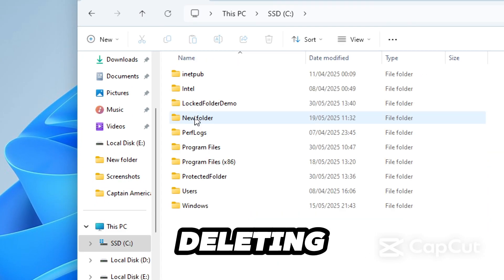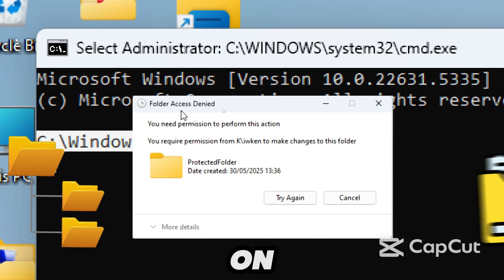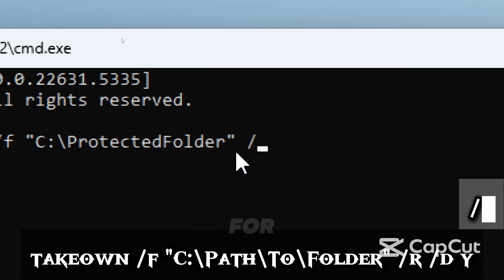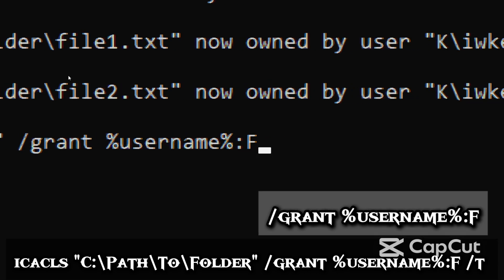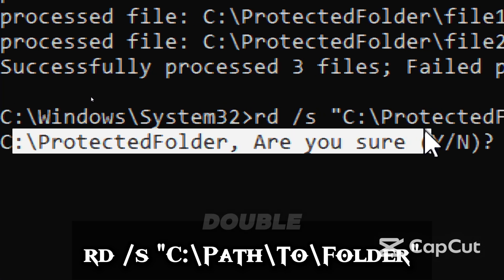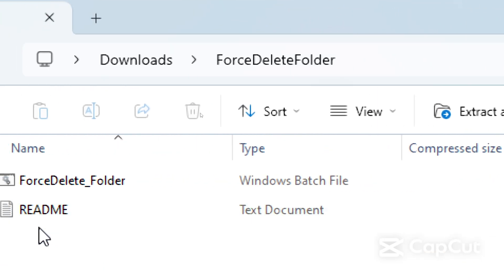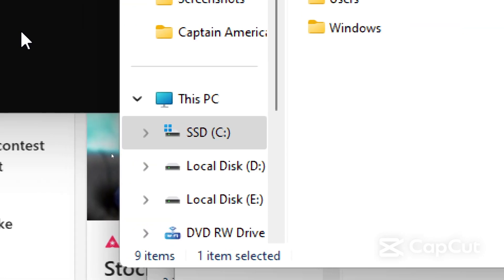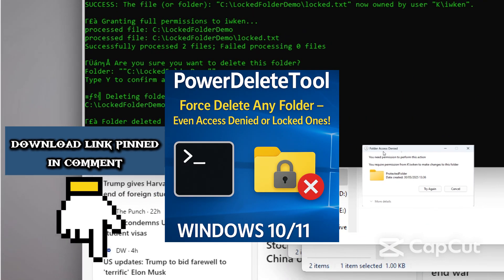How to Force Delete A File Windows 10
🚫 Fix “Access Denied” & “You Need Permission” Errors — Step-by-Step!

Have you ever tried to delete a folder on Windows and got hit with frustrating errors like:

❌ "Access Denied"
❌ "You need permission from SYSTEM to make changes to this folder"

You're not alone — Windows often locks folders down, especially leftover program files, malware, or protected directories.

But in this video, I’ll show you how to FORCE DELETE any folder (yes, even locked or permission-restricted ones) using Command Prompt (CMD) — no third-party tools needed!

📂 Whether you're running Windows 10 or Windows 11, this guide will work perfectly.

✅ How to open Command Prompt as Administrator
✅ How to take full ownership of a locked folder
✅ How to grant yourself full file/folder permissions
✅ How to safely and permanently delete any folder using CMD
✅ How to fix "Access Denied", permission errors, and system-protected folder issues

⚡ BONUS: One-Click Script Included!
Manually typing commands can be risky or time-consuming. That’s why I’ve made a ready-to-use .bat script that automates:

🔹 Taking ownership
🔹 Granting full permissions
🔹 Confirming deletion
🔹 Recursively deleting the folder and contents

📜 CMD Commands Used in the Video:
takeown /f "C:\Path\To\Folder" /r /d y
icacls "C:\Path\To\Folder" /grant %username%:F /t
rd /s "C:\Path\To\Folder"
🧠 What the Script Does:

📌 Asks for folder path input

📌 Takes ownership recursively

📌 Grants full control to current user

📌 Asks for final confirmation

📌 Force deletes folder and subfolders

✔️ No /q switch used — so YOU stay in control with each deletion.

🛠️ Why Use PowerDeleteTool.bat?
✅ Avoid typing long CMD commands manually
✅ Fix permission and ownership errors automatically
✅ Safely delete malware folders, corrupted installs, or stubborn system junk
✅ Works on both Windows 10 and Windows 11

🔗 Simple Tools Anyone Can Use to Strengthen Security & Boost Performance:
🛠️ Quick Display Fixer | BAT Script to Fix Lag, Bad Drivers, and GPU Issues

Tired of display lag or strange GPU behavior?
This one-click .bat script is your quick-fix solution for common display-related issues on Windows PCs.
⚡ No installation required — just run as Administrator and let the script handle the rest!
Perfect for gamers, creators, or anyone experiencing annoying visual glitches or driver problems.
🚨 USB Drive Corrupted? Fix It Instantly with 1 Click!
 Tired of confusing commands or broken drives? I built a command prompt tool that auto-detects your USB and repairs it with no setup needed — just double -click the script and done ✅
💾 Works on Windows 10 & 11 — No tech skills required!
⚡ Perfect for IT techs, students, or anyone tired of losing data!

✅ Works for both Microsoft Store & traditional apps
✅ No manual setup – just double-click and go!
✅ Super handy if you're tired of searching through the Start Menu

Atribution

a href=" folder tree yellow icon/a